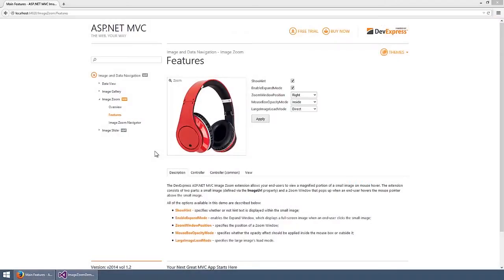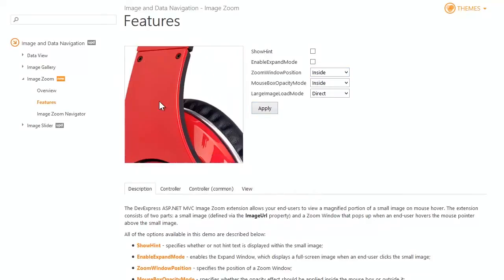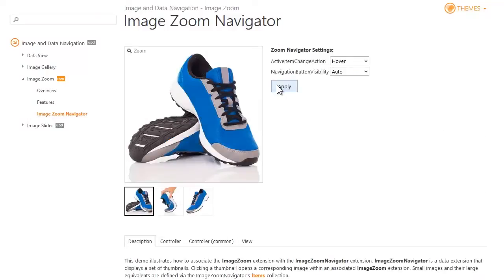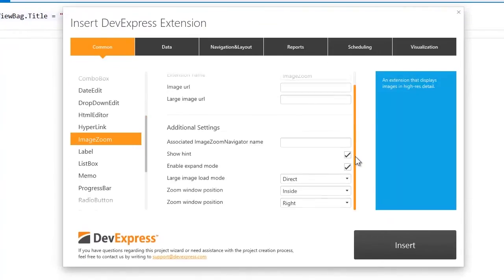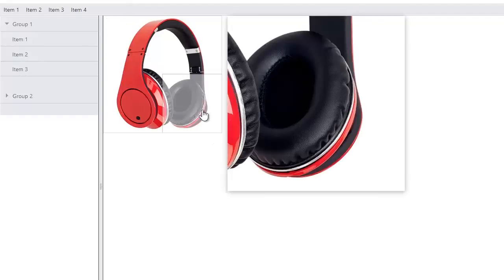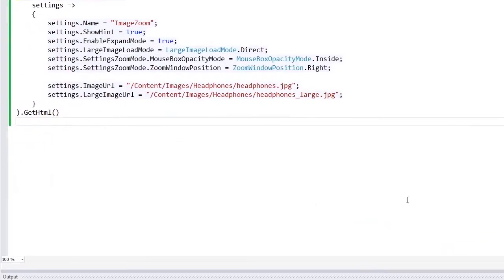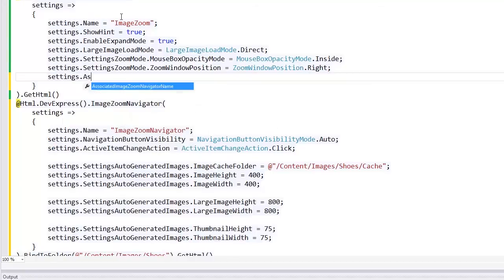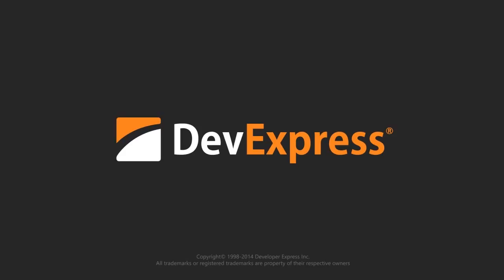DevExpress ASP.NET MVC Image Zoom: Getting Started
The MVC Image Zoom extension can be used in conjunction with the MVC Image Zoom Navigator. This allows you to navigate through a set of images as necessary.